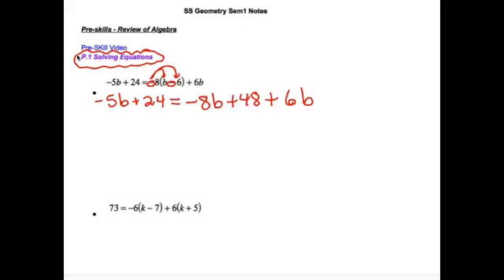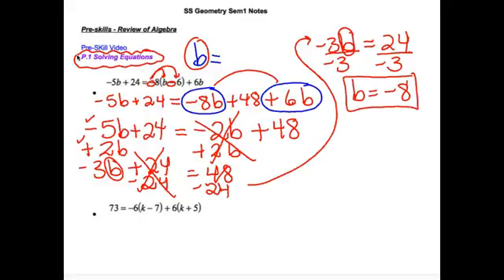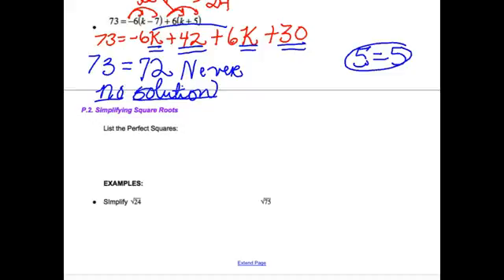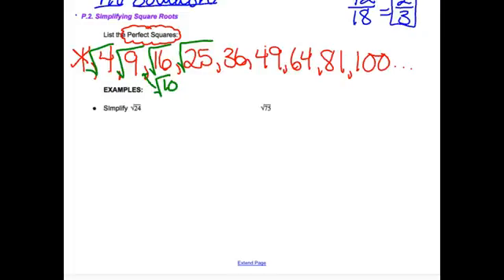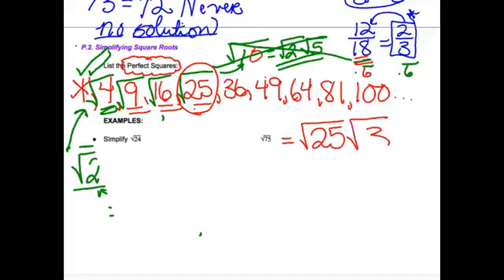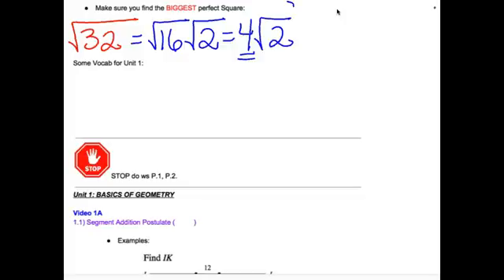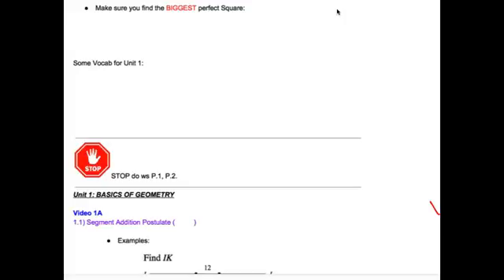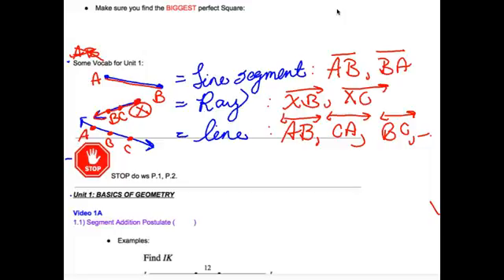SS GeoS1 Pre-Skill Video